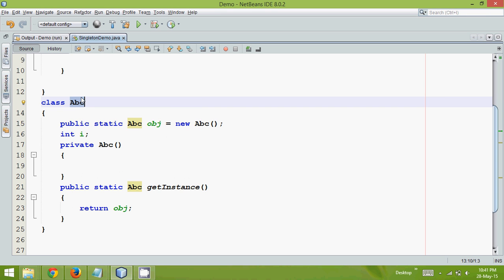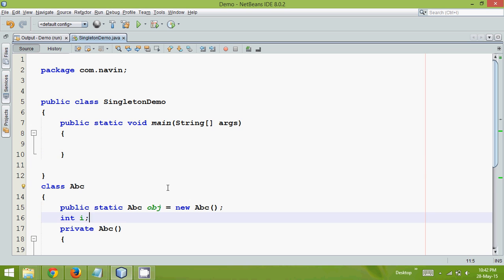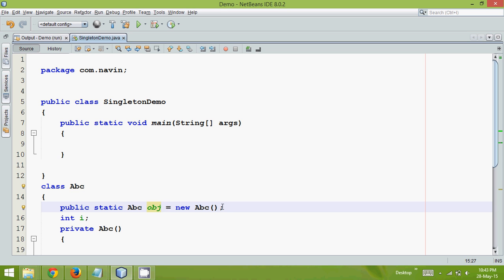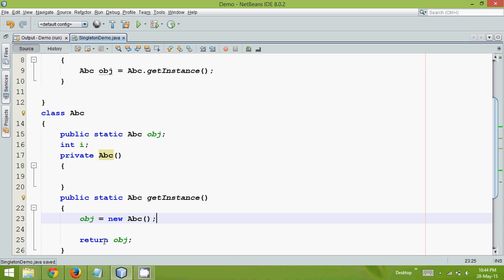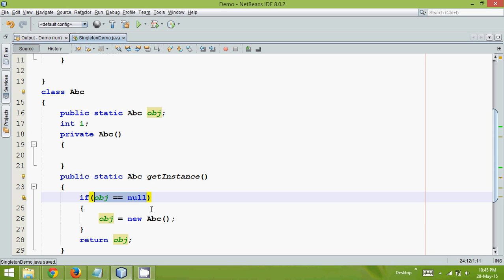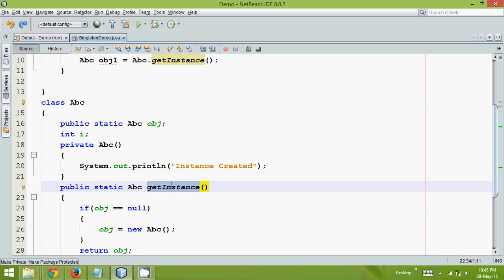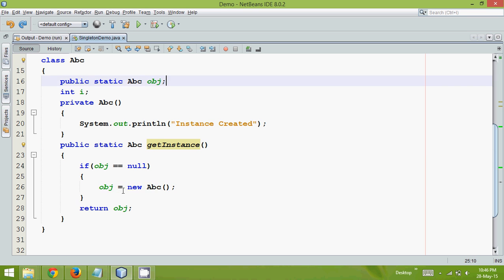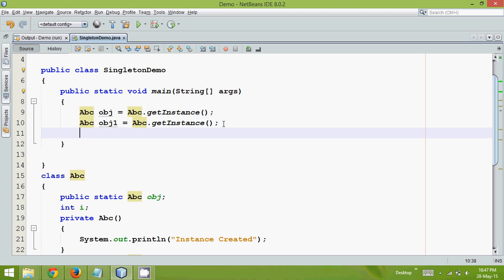Singleton Design Pattern using Lazy Instantiation Part 2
Single class is responsible to create single object. Without instantiate the object of class the class can access object.
A single class have private constructorand static instance. In Lazy Instantiation singleton pattern creates the instance in the global access method.